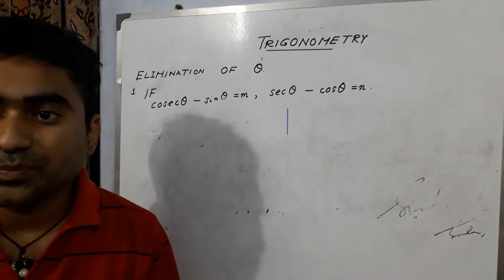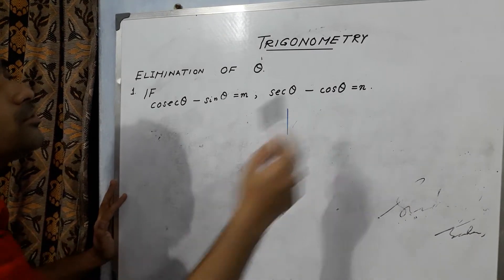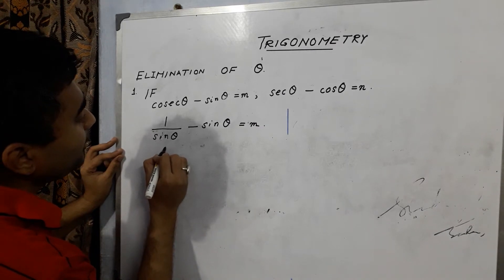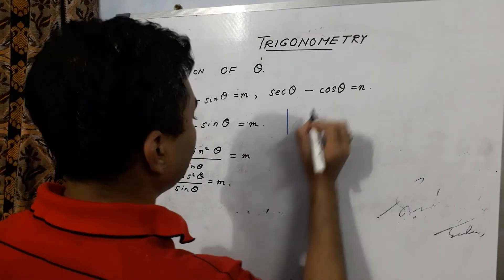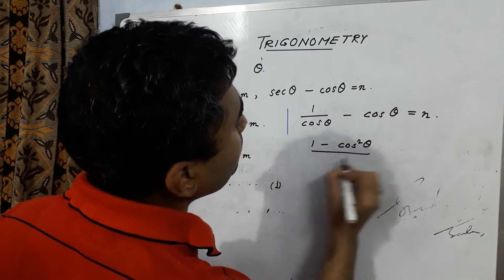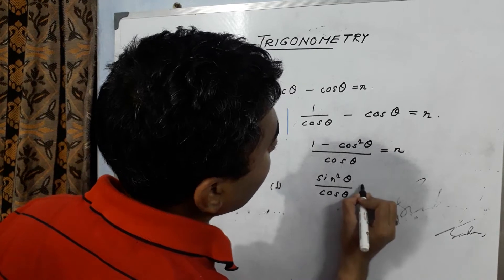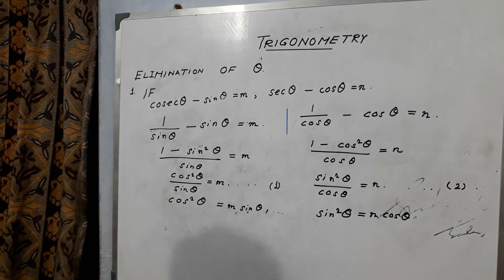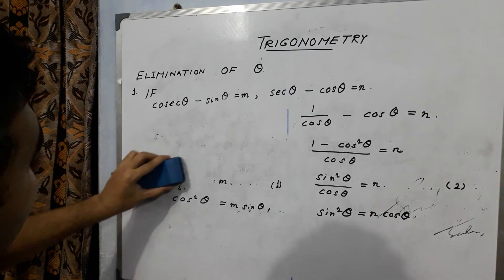Trigonometry elimination of theta 1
This is to eliminate the fear of students who fear how to approach "elimination of theta " problems.l will do more videos on this topic.